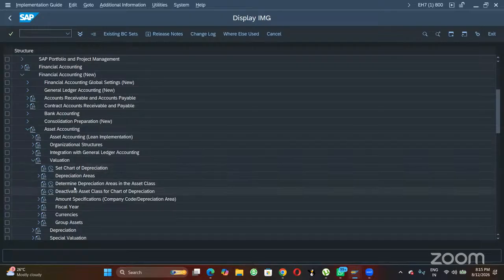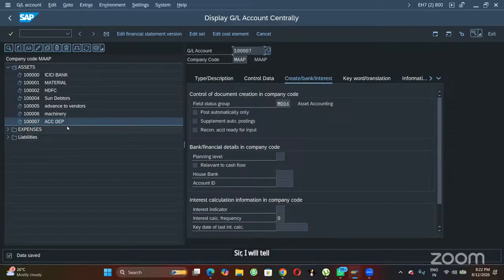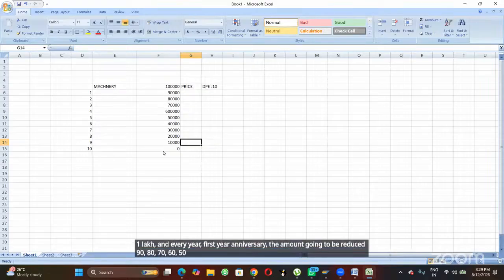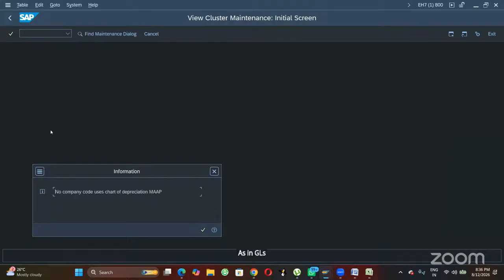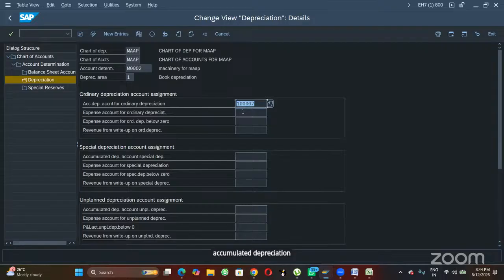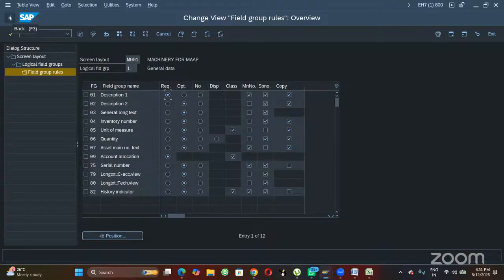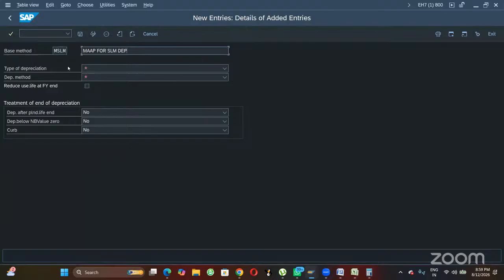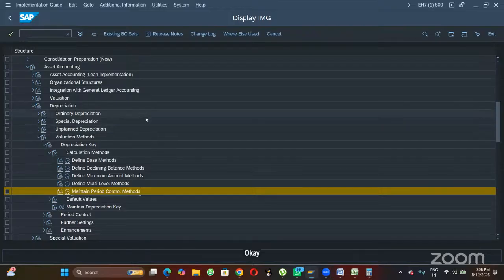SAP FI 12th AUg batch1 8PM IST-Wednesday 8PM IST.